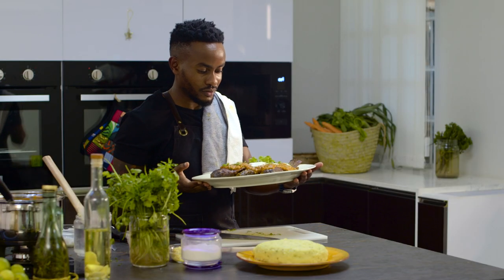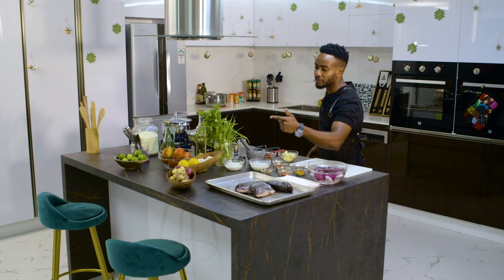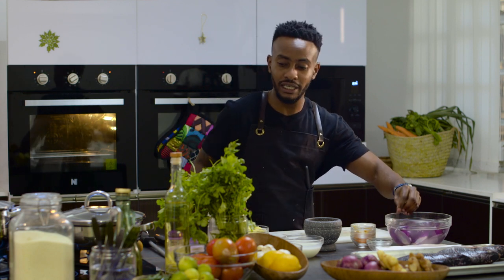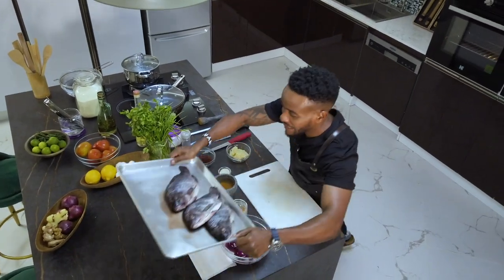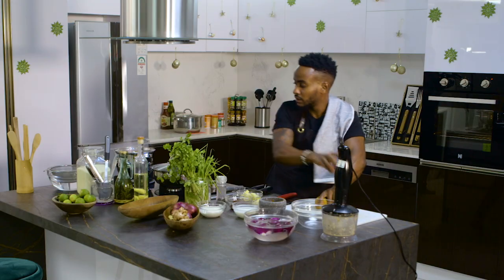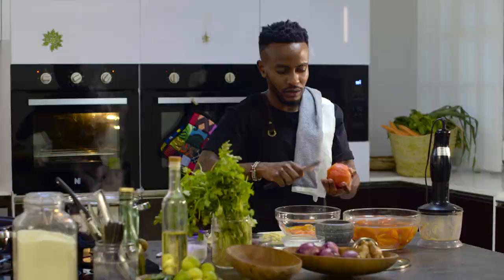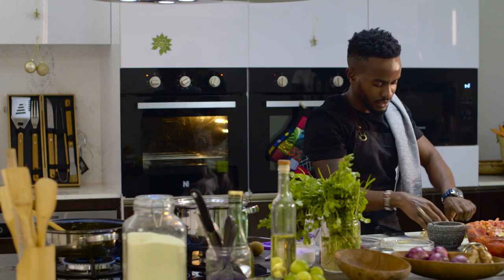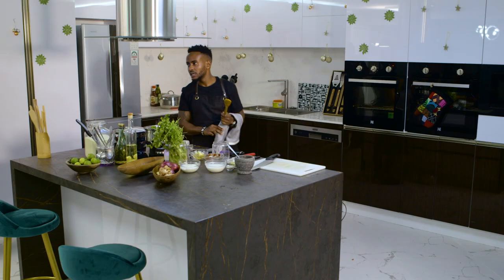How to make the most delicious samaki wa kupaka | Chef Les| The Kenyan Kitchen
In this video, I want to show you how to prepare a beautiful Kenyan, coastal inspired fish dish called samaki wa kupaka using the most common type of fish used in a majority of Kenyan homes, Tilapia.

This fresh water fish is delicate with a subtle flavour making it versatile for many cooking techniques and pairs well with almost any side dish, The most popular one being ugali, a Kenyan staple made from maize meal that can be compared to polenta or South African pap.

I hope you enjoy this episode as much as we enjoyed making it for you and can´t wait for you and your friends to try it. I promise you, You´ll love it!

I look forward to seeing you on the comment section below. Let me know what your thoughts are.

Happy Cooking fam!

Here´s the recipe for the dish: Serves 6
Cooking Time: 30 minutes
Prep Time: 15 minutes

Ingredients

-3pcs Whole Tilapia (gutted, cleaned, pat dried)
-2 large Red onions (finely chopped)
-Cooking oil
-3 Tbsp Butter
-3 Tbsp Garlic & Ginger paste
-1 1/2 Tbsp Garam masala
-1 1/2 tsp Turmeric powder
-1 Tbsp Paprika powder
-1 tsp Chili powder
-Salt (To taste)
-2 Lemons (squeezed)
-1/2 B Spring onions (chopped)
-1 1/2 Tbsp Tomato paste
-5 pcs Tomatoes (peeled, chopped)
-1 B Fresh Coriander (chopped)
-1/4 cup natural yoghurt

METHOD
1. Season fish with salt and the spice mix (listed above). Add a garlic ginger paste and lemon juice, marinate for at least 15 minutes.
2. Heat oil in a pan, add onions and saute for 3-4 minutes. Add garlic & ginger paste and cook on low heat until fragrant for 2 minutes.
3. Add spices and a spoon of butter and cook this on low heat for 5 minutes.
4. Add tomato paste and cook for 3-4 minutes, add a few spoons of water to prevent this from burning.
5. Add spring onions then chopped tomatoes and cook until they break down and sauce thickens. Season well with salt & pepper.
6. Blend the sauce until fine and place back in a pot/ pan and gently simmer on low heat.
7. Spoon blended sauce on the marinated fish, (reserve the rest for later) and place in a preheated oven (200 degrees). Bake for 15-20 minutes at 180 degrees Celsius.
8.Add chopped coriander and spring onions to the sauce.
9. Serve roasted fish on a platter and spoon over remaining sauce.
10. Sprinkle some fresh coriander leaves and a few dollops of natural yoghurt.